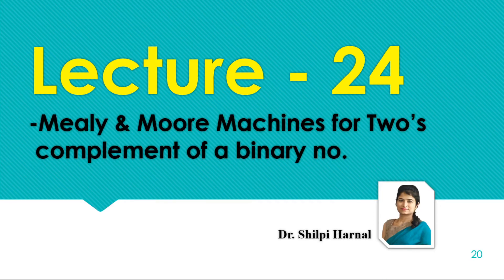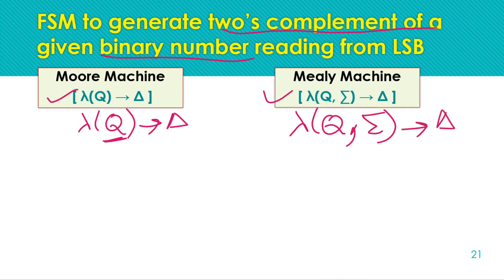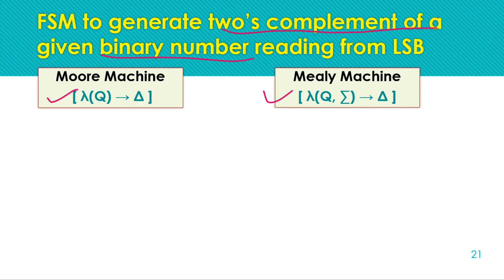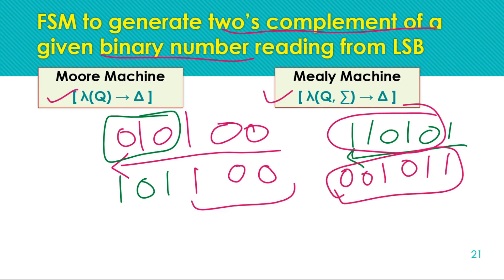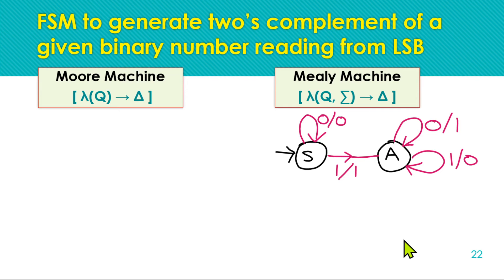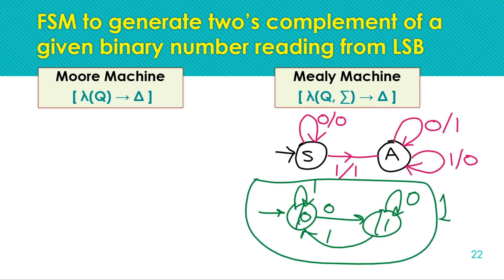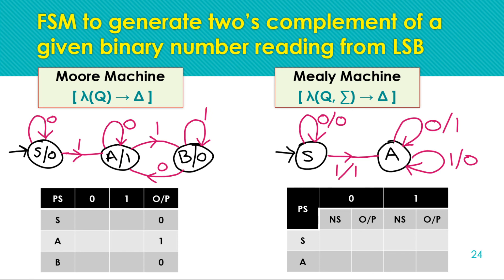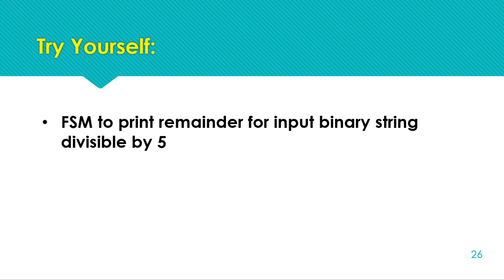Mealy Machine | Moore Machine | Mealy & Moore for Two’s complement of binary number | Lecture - 24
Finite State Machines (FSM)
Mealy and Moore Machines
Mealy Machine for Two's complement of a binary number
Moore Machine for Two’s complement of a binary number
Formal definition of Finite State Machines (FSM)
Formal definition of Mealy Machine
Formal definition of Moore Machine